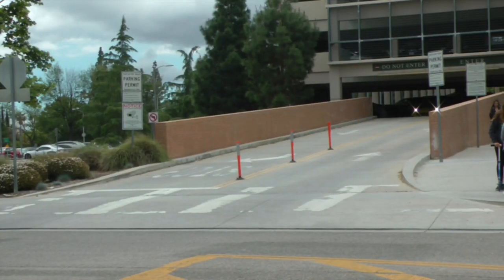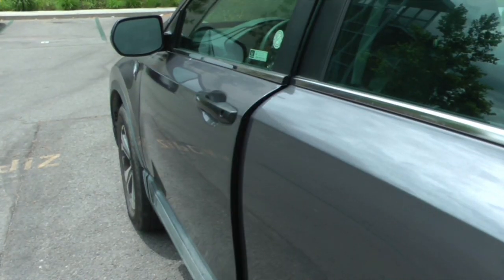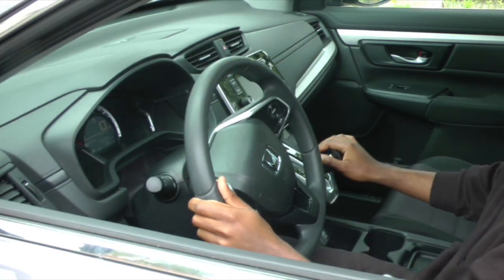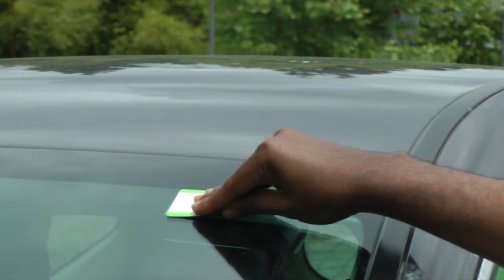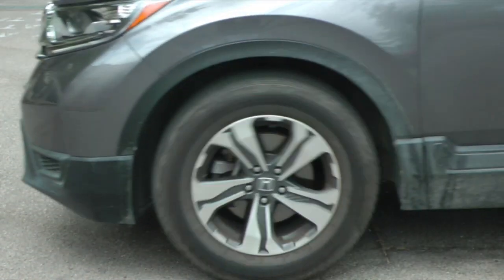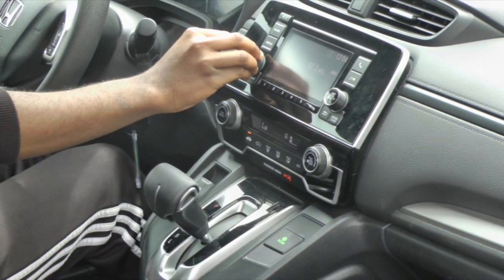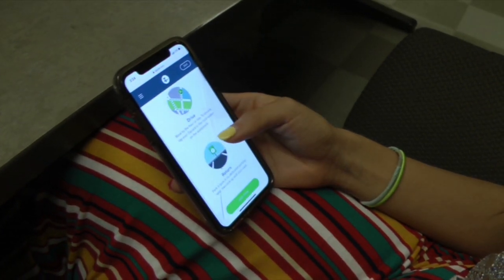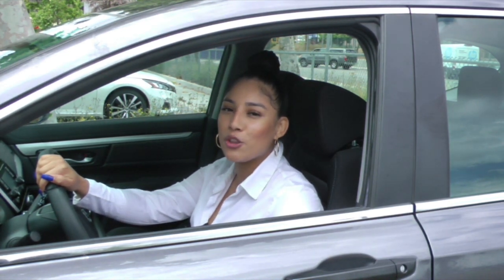Gloria Alas - CSUN Promotes "Zip Cars"